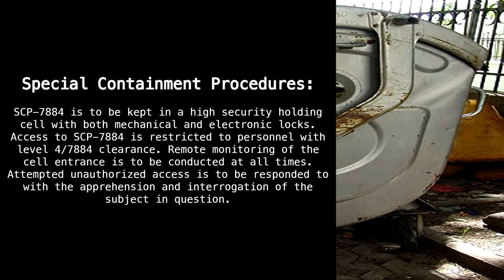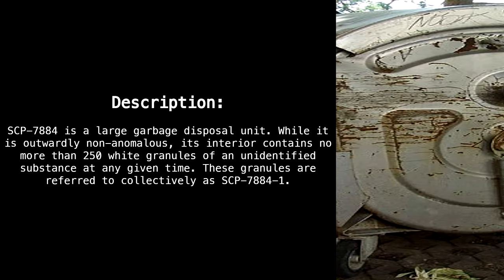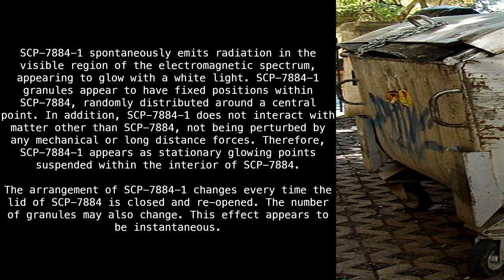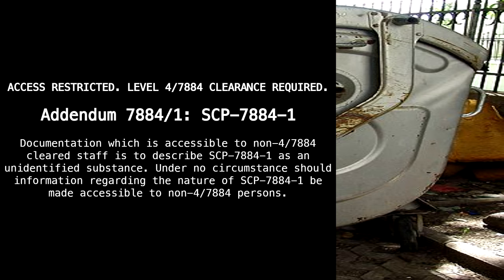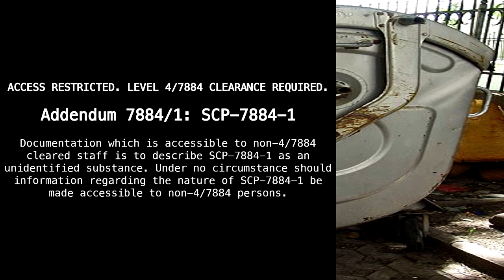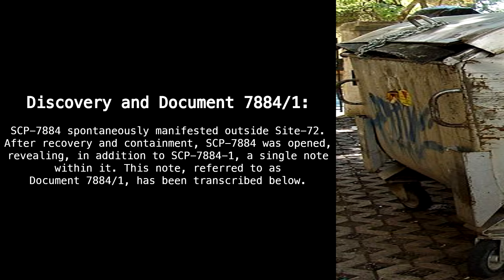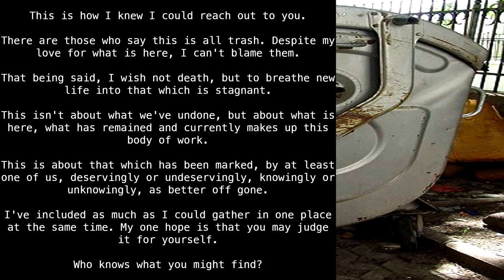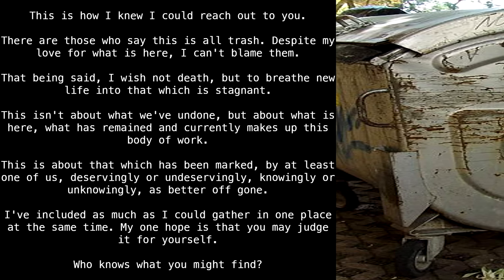SCP-7884 "…Is Another Man’s Gold" [SCP Wikidot]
The traaash man.

Article by "Perdoh".

Sections:
00:00 - Classification
00:13 - Special Containment Procedures
00:45 - Description
02:09 - Addendum
03:37 - Discovery and Document